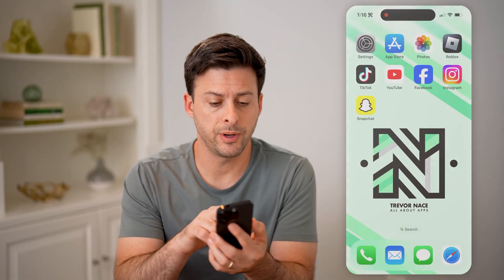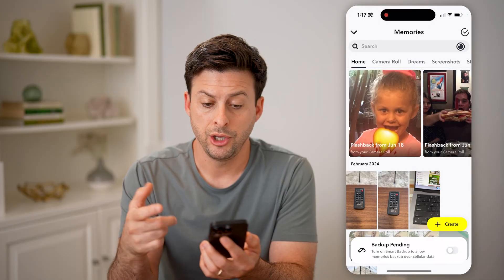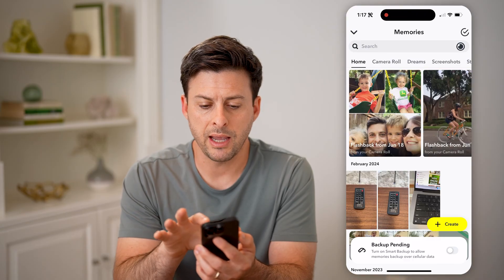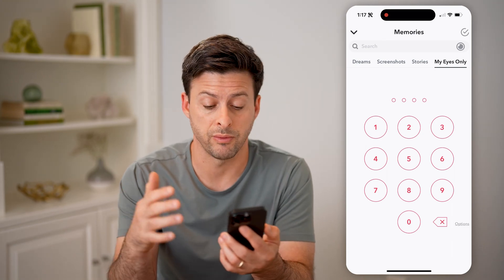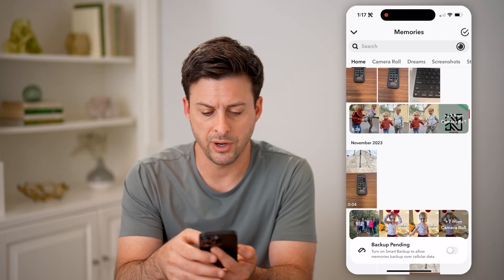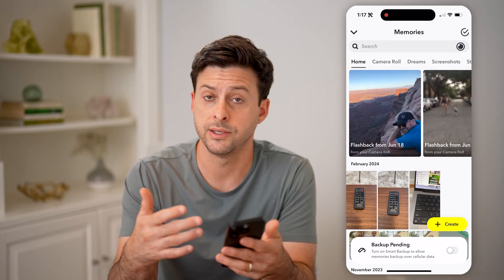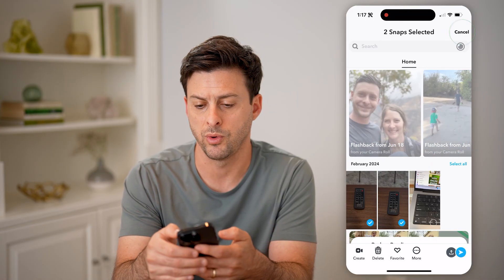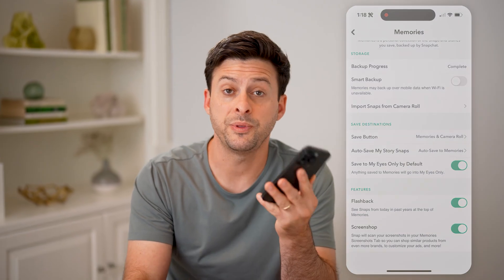How To See Saved Memories On Snapchat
Here's how to see your saved memories on Snapchat so you can check which videos or posts are taking up space on your device.